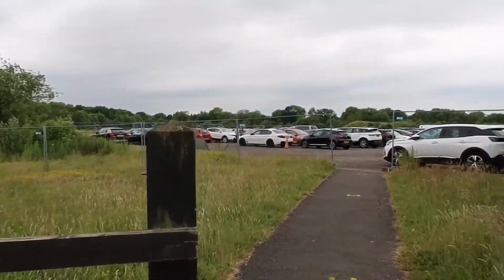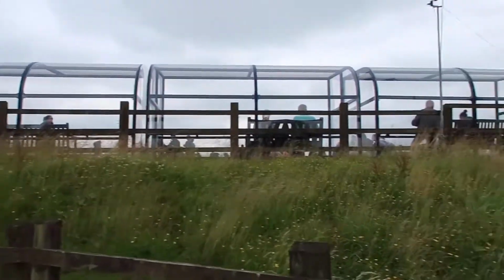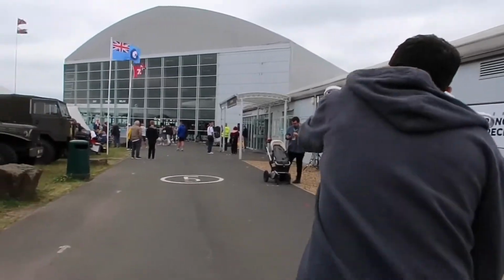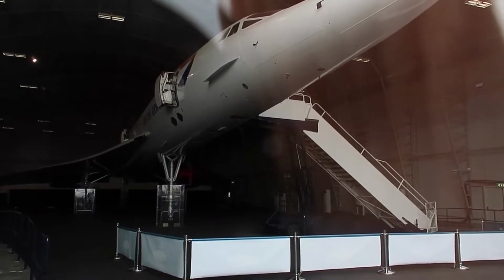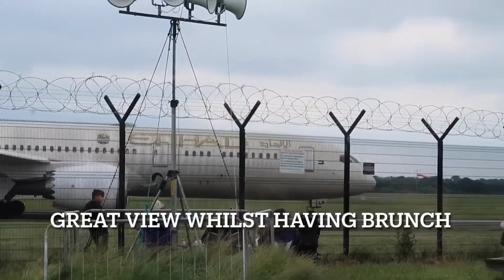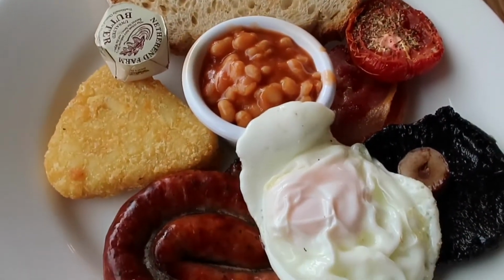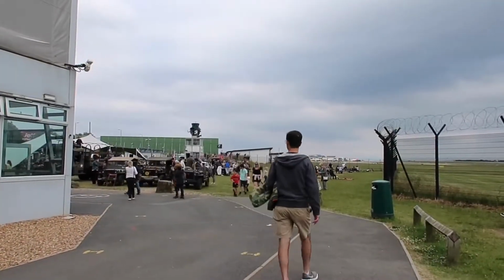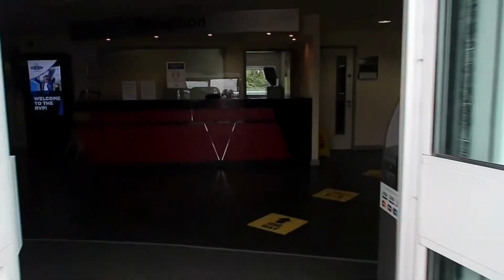Manchester Airport Runway Visitor Park/Military vehicle display/dancing/brunch/planes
The Runway Visitor Park at Manchester Airport is a fantastic day out. Today we were lucky to see a military display of vehicles with song and dance from that era. Great atmosphere, superb food, fantastic shop and stunning views.
Watching planes take off and land and listening to commentary.
This is one of our favourite places to visit.